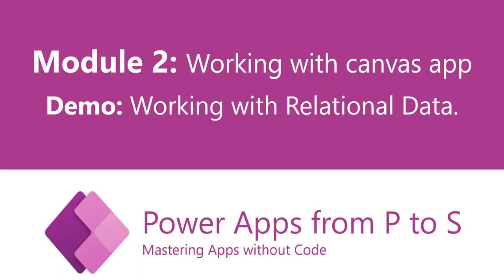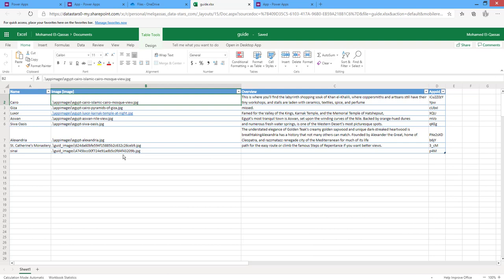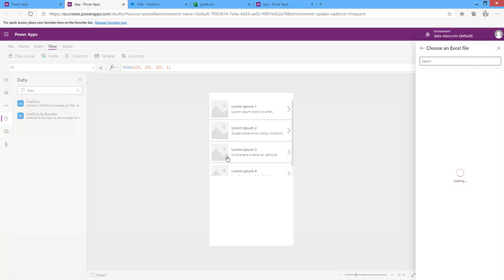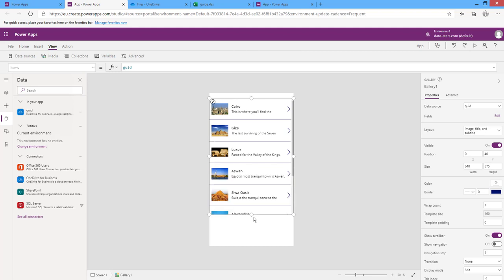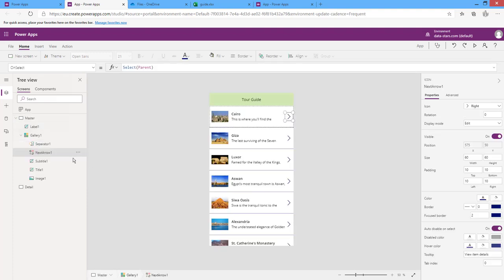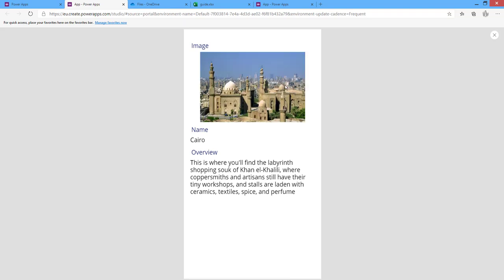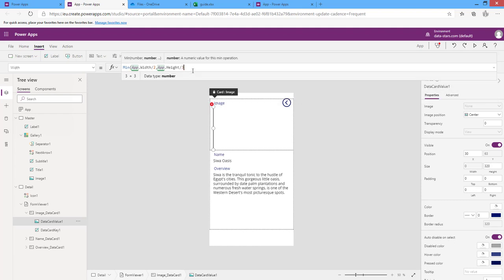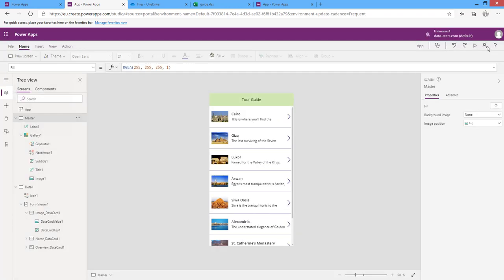Power Apps from Excel -Master and Details screens (gallery) -working with formula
in this demo we will
Create blank Canvas app.
Use excel as a data source.
Create master and detailed pages.
Create navigations between screens
Work with formula
Create rounded images
Rounded image